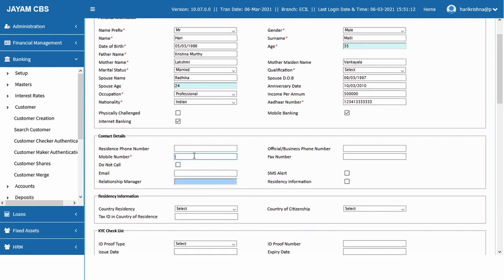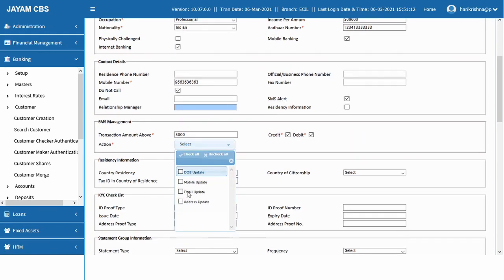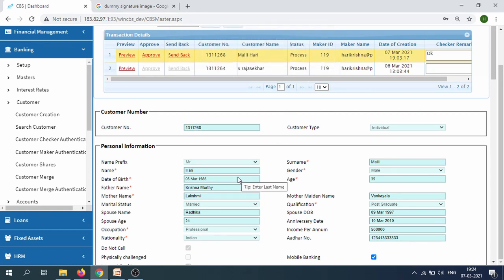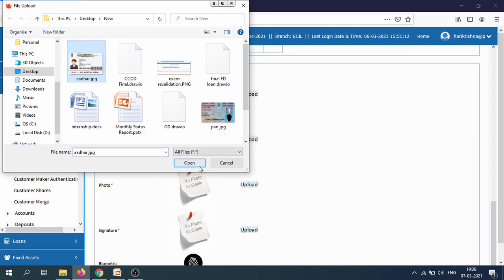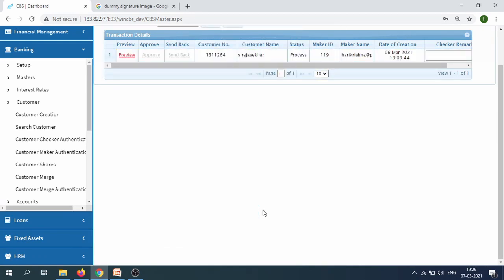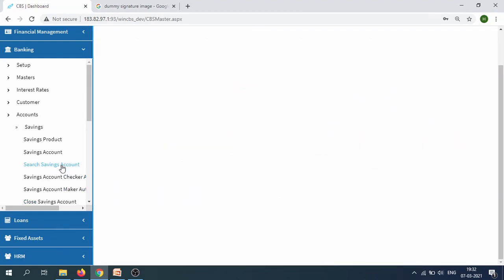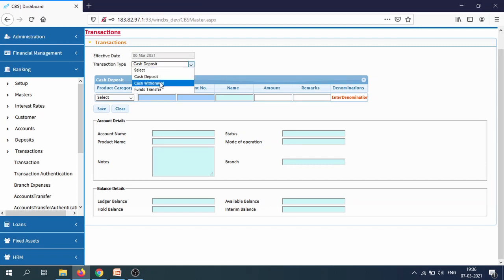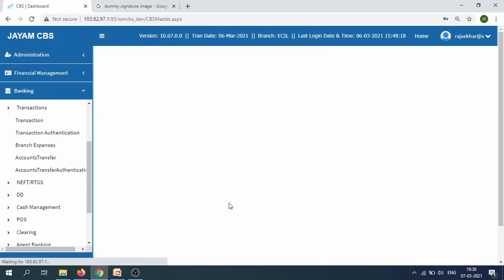LIVE DEMONSTRATION - HOW TO OPEN SAVING ACCOUNT FOR JOINT HOLDERS | E2E FUNCTIONALITY | EKYC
In this Video, I have demonstrated  the  end to end  Savings Account (Joint) opening flow along with maker and checker concept